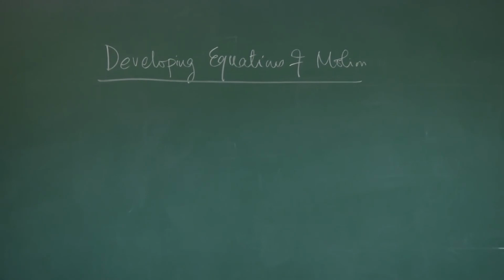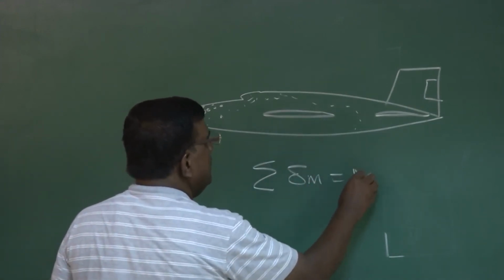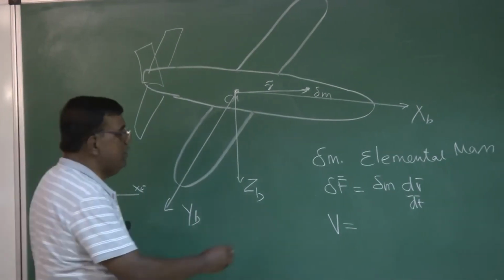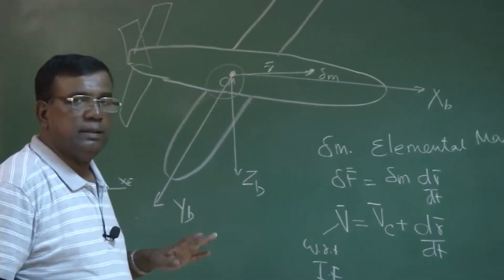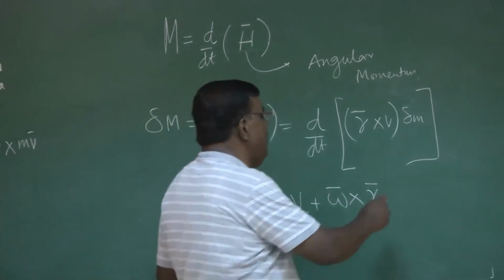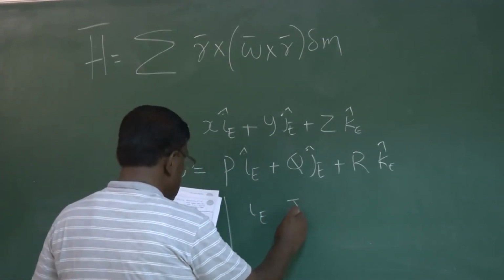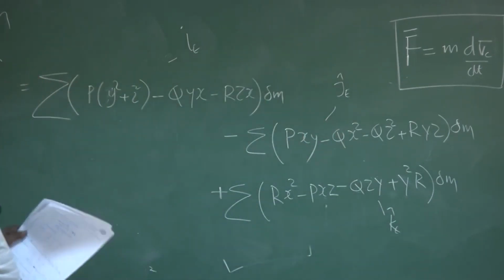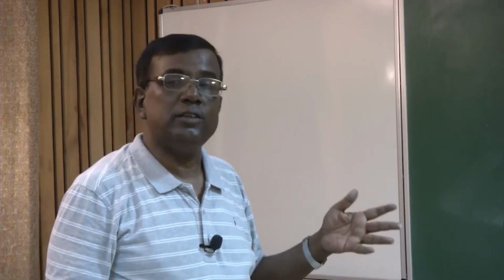Lecture 8 Six Degree of Freedom Equation of Motion: Lecture-08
Course: Aircraft Dynamic Stability & Design Stability Augmentation System